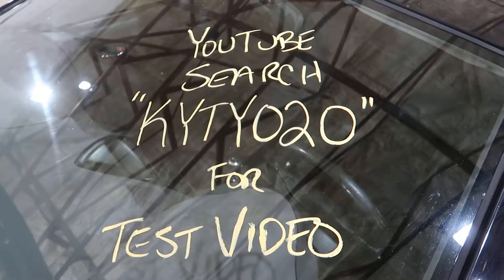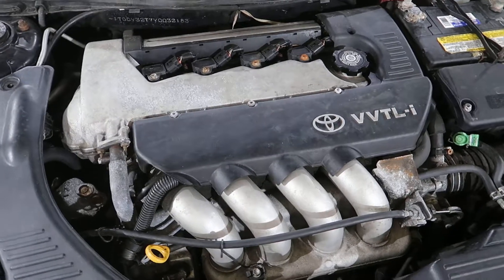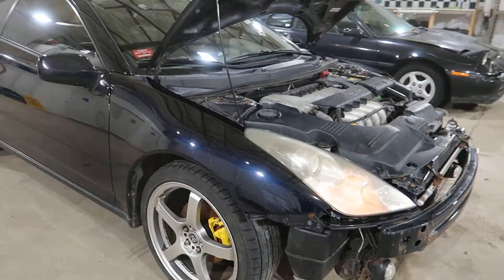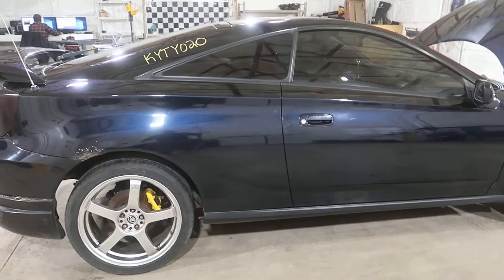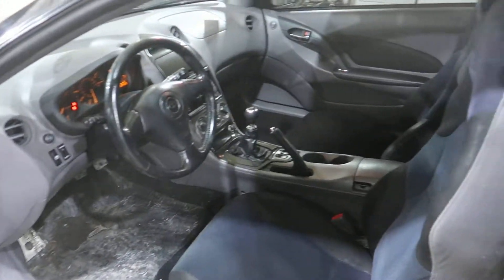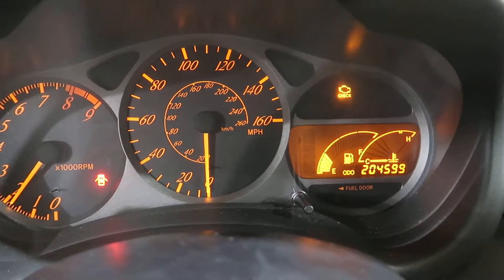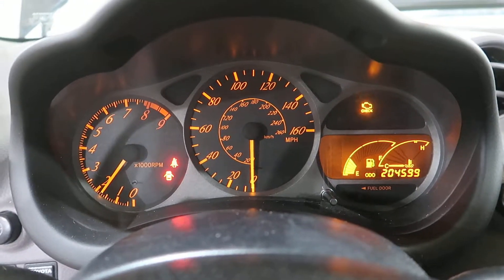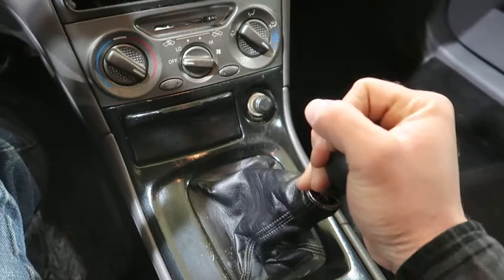KYTY020 2000 Toyota Celica GT-S Test Video